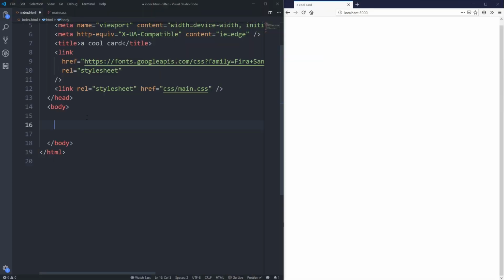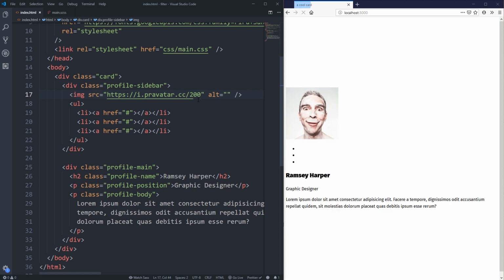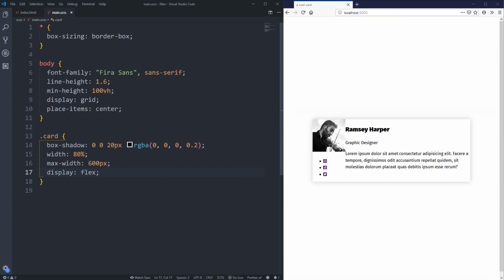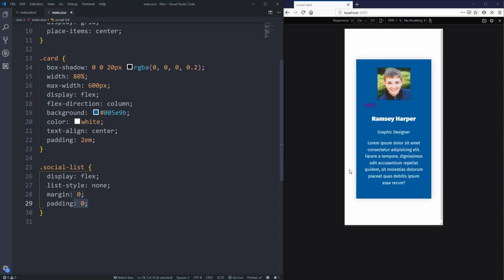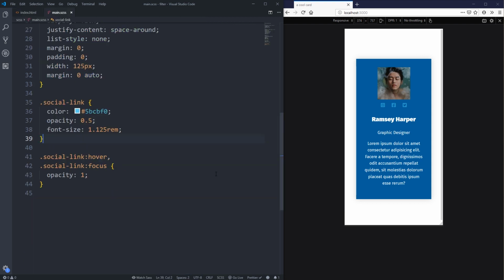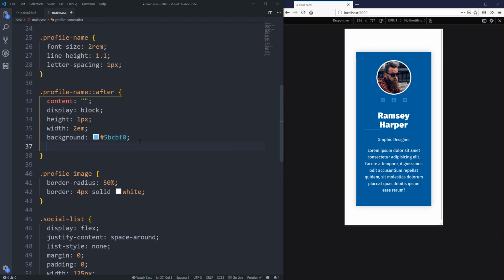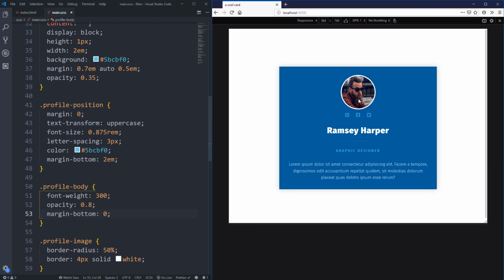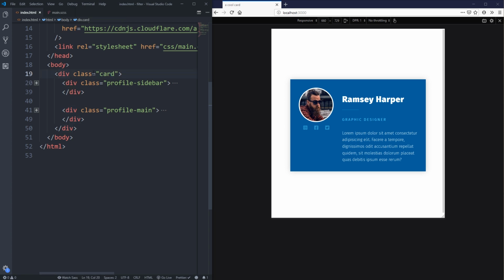Build a responsive card - HTML and CSS tutorial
In this video we look at how to make a fully responsive card with HTML and CSS, with a big helping hand from flexbox!

I've been working on some courses!